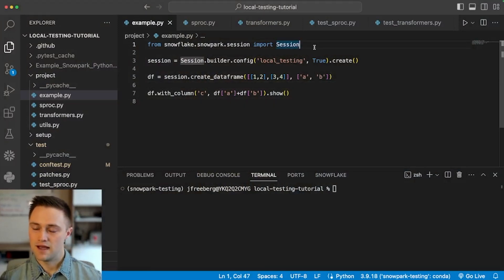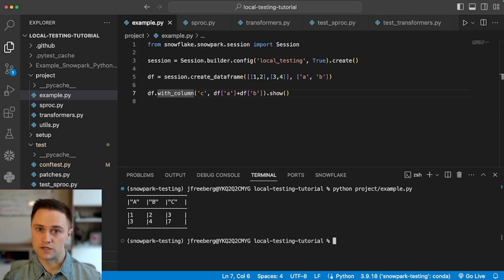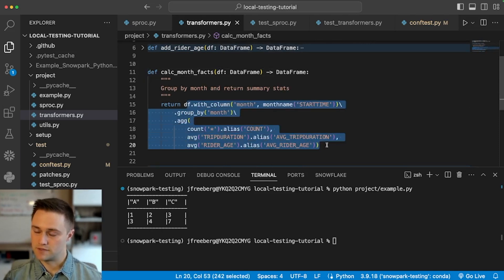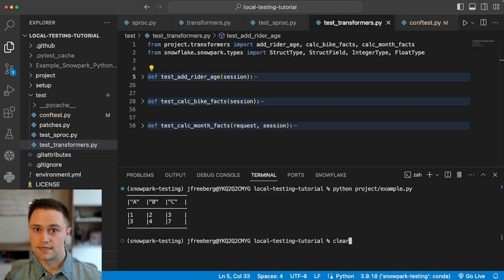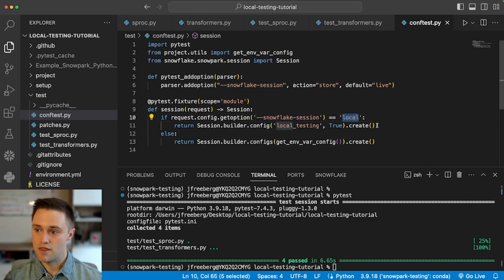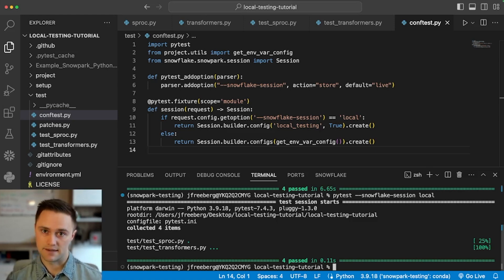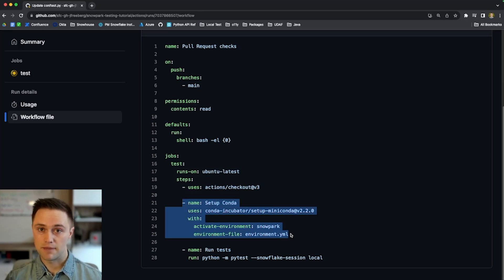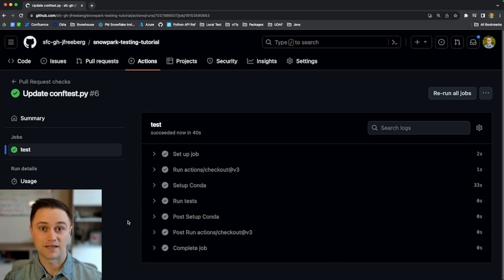Turbocharge Your Snowpark Tests With Local Testing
Jason Freeberg, Product Manager at Snowflake, demonstrates how to use the new local testing framework for Snowpark Python. Local testing allows you to create and transform Snowpark DataFrames locally in your test suites. This adds up to much faster execution, since you aren't making a network request for each transformation.

Want to try it out? Head over to this tutorial, which will walk you through the process of creating test cases and adding the local testing framework to the project: